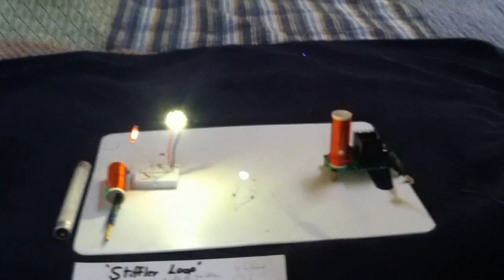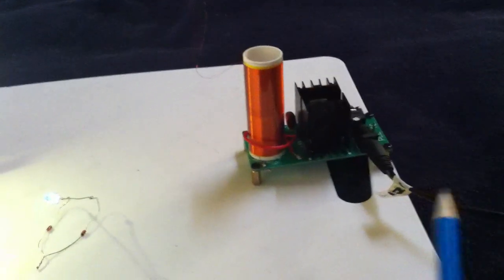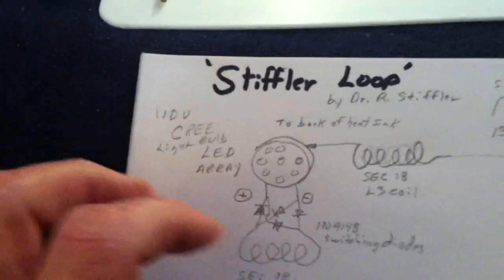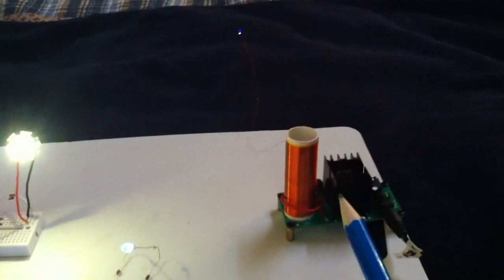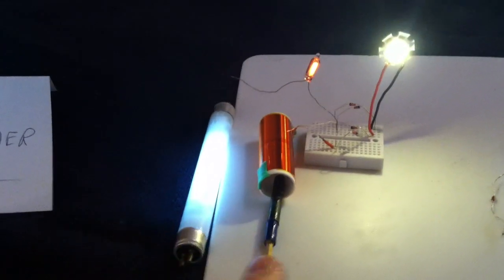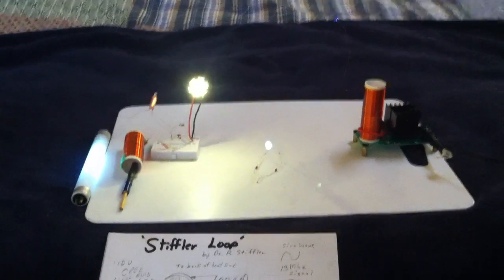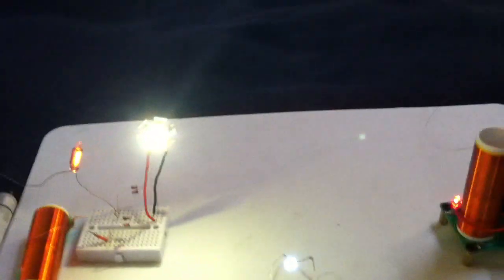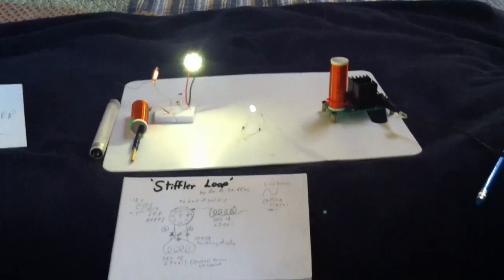Stiffler Loop ---Running wirelessly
Avo Archer asked if the 'Stiffler Loop' would operate wirelessly and the answer is YES! at least off the 'Musical Mini Tesla Coil'. I don't know if it would work wirelessly off a signal generator or not. Someone needs to try it.